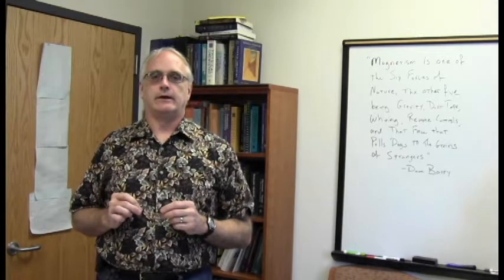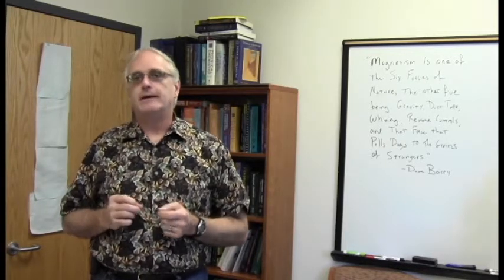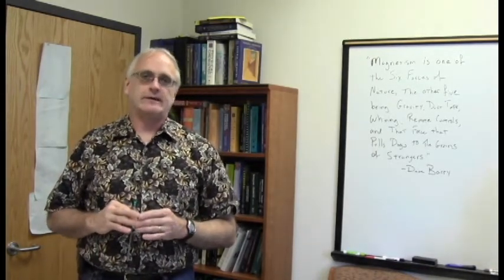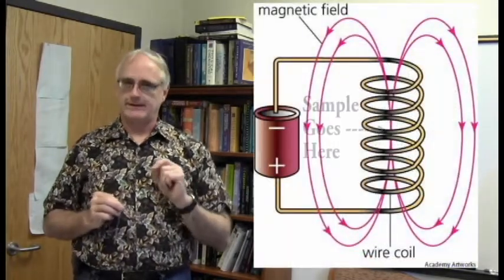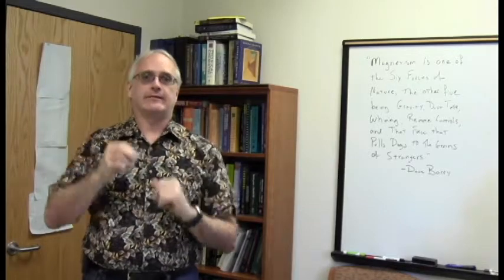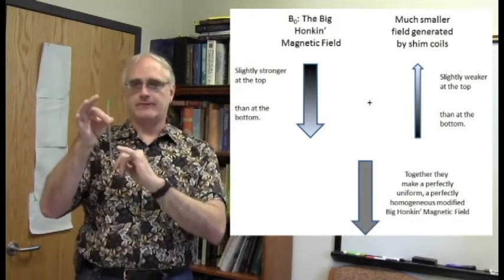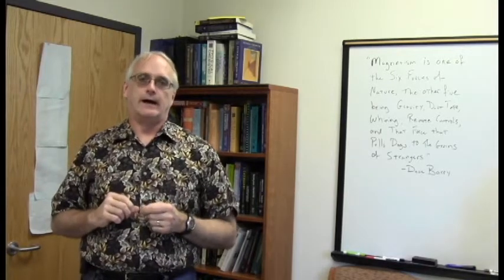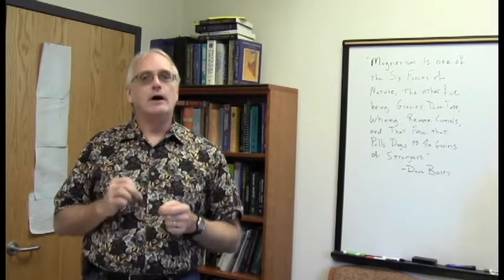Locking and Shimming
Here we look at some of the ways we try to maximize the power of NMR, in processes called locking and shimming.